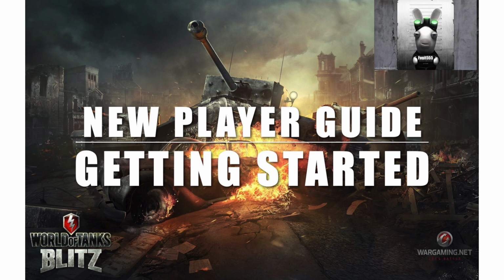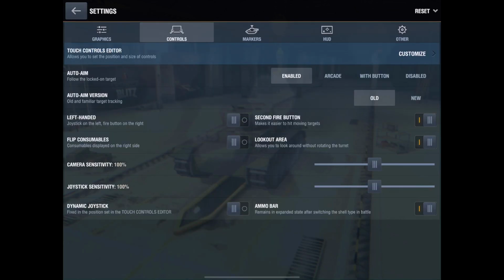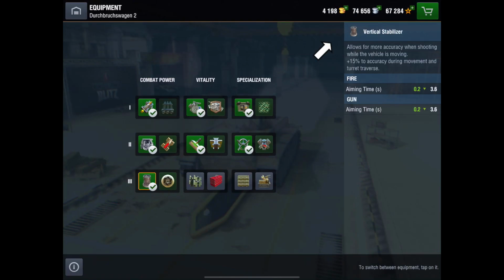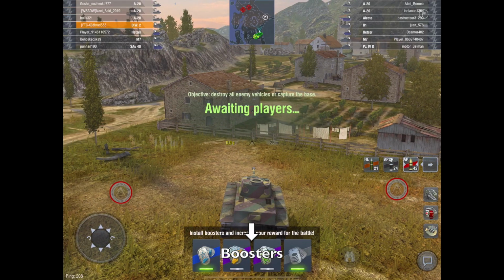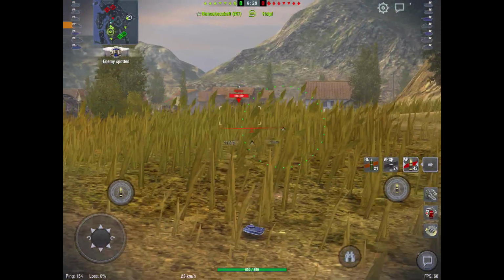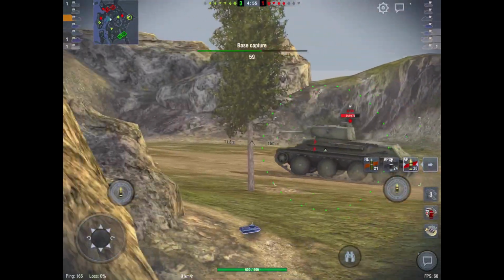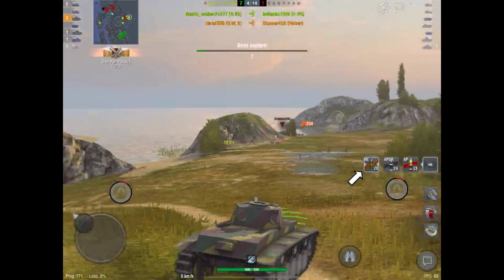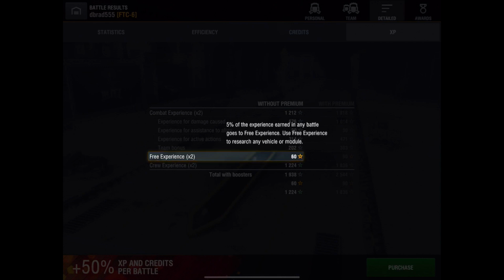New Player Guide: Getting Started at Blitz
Whilst there is a tutorial when you start the game for the first time, let us be frank it's not good. This is a basic tutorial for new players that looks at the essentials required to play WOT Blitz.